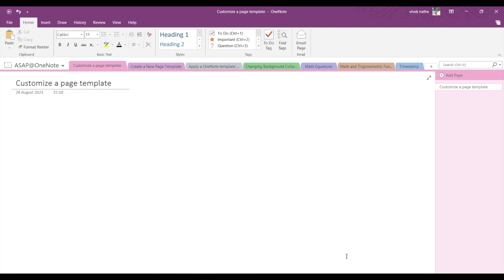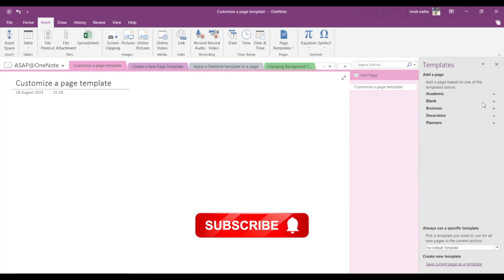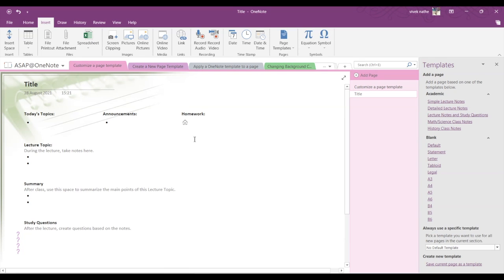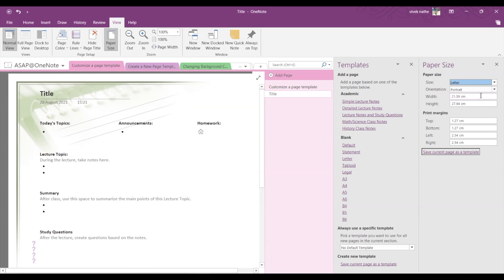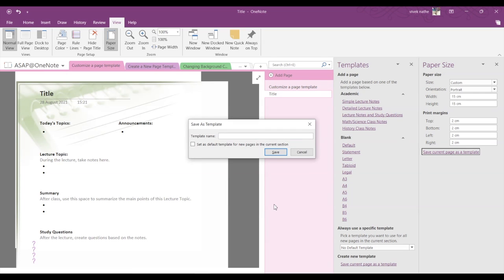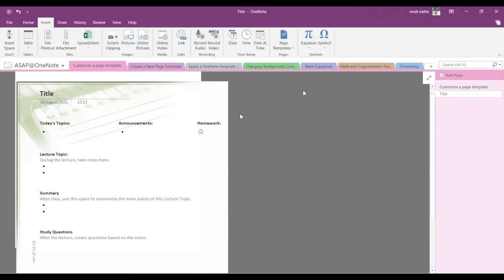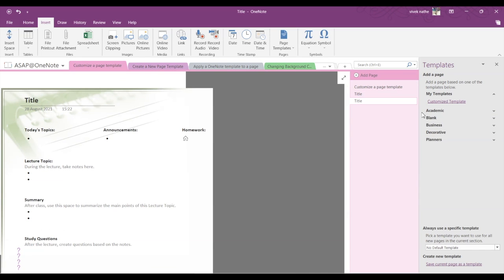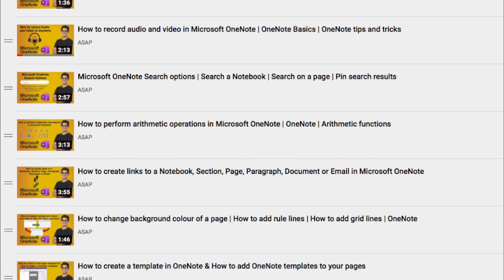How to customise a page template in Microsoft OneNote | Create a customised template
This video shows the method of creating a customised template in Microsoft OneNote. You can create a template of your choice and set parameters such as template size as per your liking. Hope you find this video useful.

Topics Covered:

microsoft onenote
onenote
microsoft onenote tutorial
microsoft
microsoft onenote 2016
onenote tutorial
onenote 2016
onenote tips
microsoft onenote 2019
microsoft office
how to use microsoft onenote 2016
how to add a template in microsoft onenote
onenote template
templates in onenote
how to change the template in onenote
customise onenote template
microsoft onenote template settings
add templates onenote
create templates in ms onenote
create templates in onenote
page templates in onenote
template in onenote
how to create a template in onenote
change templates in onenote
change templates in ms onenote
set templates in onenote
page template in onenote
onenote 2020
using onenote
add templates in onenote 2016
how to create page templates in onenote
templates in onenote
onenote templates
how to use page templates in onenote
how to use a template in onenote
how to use and create page templates in onenote
digital planning in onenote
page templates
how to create and use templates in onenote
how to create a digital notebook page template
create or customize page templates - onenote
create a template in onenote
how to create a template using keynotes
how to create a template using goodnotes